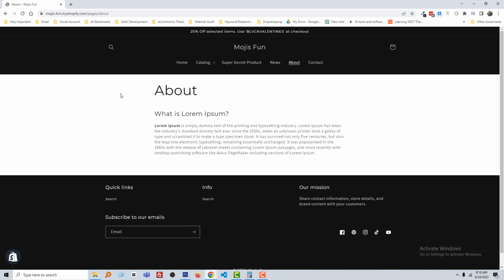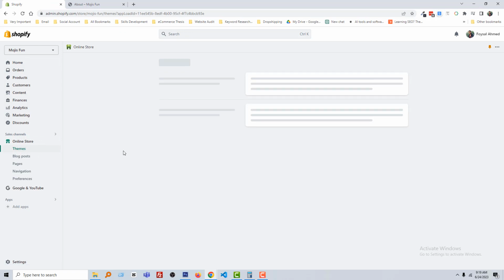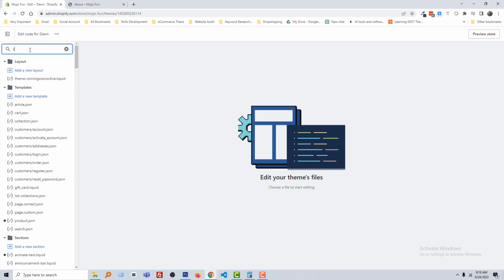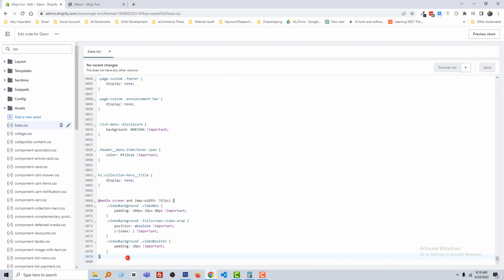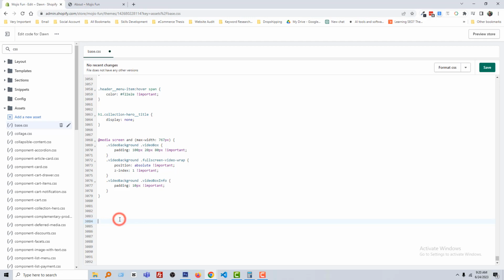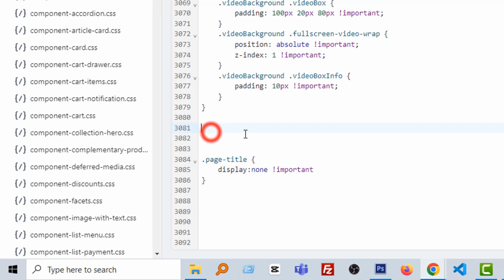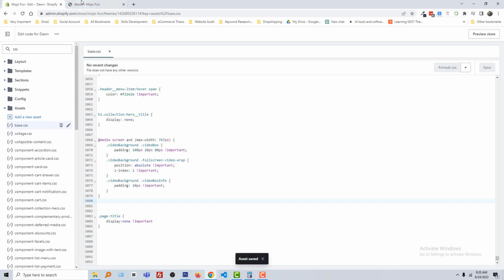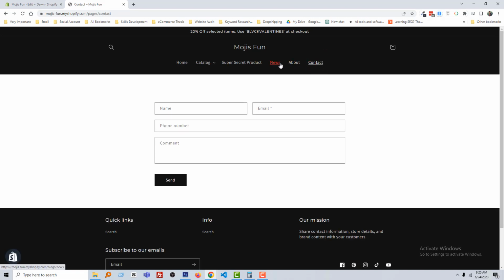How To Remove Page Title In Shopify ✅ Shopify Store Design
💻 Welcome to * How To Remove Page Title In Shopify ✅ Shopify Store Design *

📝 Video Description: In today's video, I'll guide you on how to remove the page title in your Shopify store and completely hide it from any page using a small custom liquid code. This is a handy technique that can greatly enhance the appearance and user experience of your store.

By removing the page title in Shopify, you'll achieve a clean and streamlined look, making it easier for potential customers to navigate your store and find what they're looking for quickly. This is particularly important because it allows you to direct their attention towards important elements like captivating product images and compelling descriptions, without these elements being overshadowed by excessive text above them.

Additionally, hiding the title across multiple pages ensures that users won't get confused or disoriented while browsing through different sections of your Shopify store. This is especially beneficial for maintaining a seamless shopping experience and keeping your customers engaged enough to follow through with their purchases.

Join me in this tutorial as I walk you through the step-by-step process of removing page titles in Shopify and providing your store with a cleaner and more user-friendly interface. Let's get started!

🌐 Our Services
Transform your e-commerce journey with expert services:

🎓 Training & Development
Boost your career with advanced training in e-commerce and Shopify:

📲 Stay Updated
Follow us for valuable insights and updates: